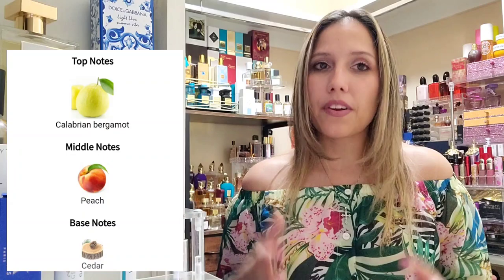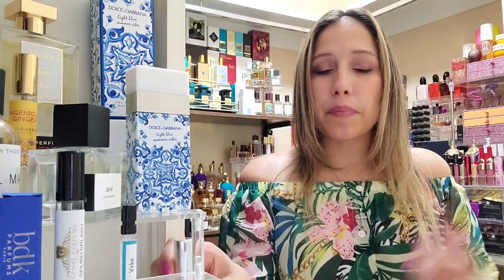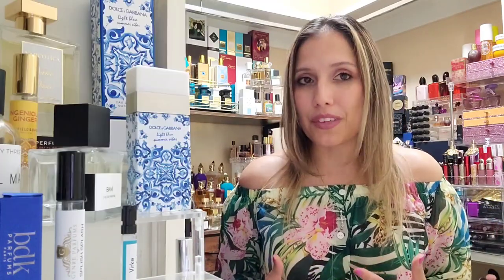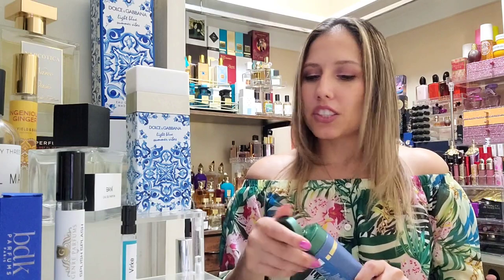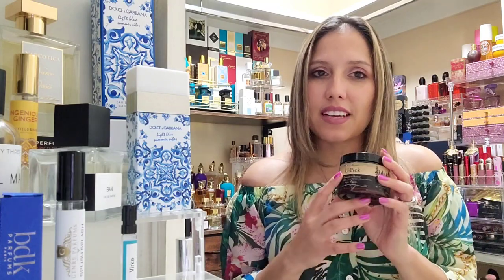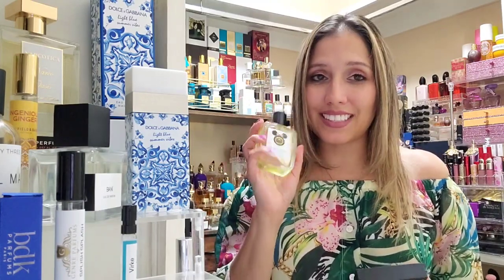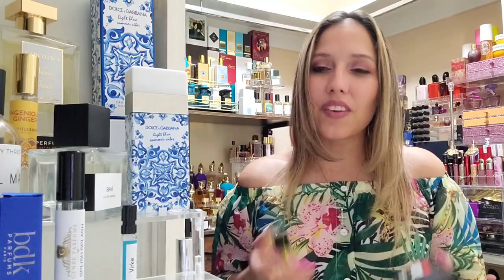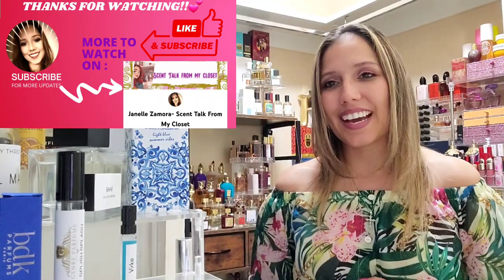DOLCE AND GABBANA LIGHT BLUE SUMMER VIBES🏝️| Wear Test Review + Layering|Upcoming New Releases Chat!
🌴THE TROPICAL/FRUITY ESCAPES LINEUP
✨Narcotica -Narco Oasis
✨Day Three Fragrances -Bani
✨Attar Collection -Azora
✨D&G -Light Blue Summer Vibes
✨BDK -Sel D'Argent
✨Genre Parfums- Rockabye Baby (Inspired by Melanie Martinez Cry Baby)
✨Genre Parfums Original -When in Puerto Rico
✨Genre Parfums - Splish Splash (Inspired by ✨Kilian Kologne Shield of Protection)
✨Strangers Parfumerie - Summer Peaches by the Tea Room
✨Strangers Parfumerie - Chokedee
✨Haus of Gloi - Lemon Marshmallow
✨Haus of Gloi- Starfruit Wine
✨CocoaPink - Escape
✨CocoaPink - Pina Colada Cotton Candy

current ongoing codes:
enter: CLOSET15
🎉krystal fragrance
enter: cc10
🎉preproduction perfumery new york
enter: janelle25
🎉 Andromeda's Moon
enter: Janelle30

buisness address:
janellescentcloset
1020 w nolana ave